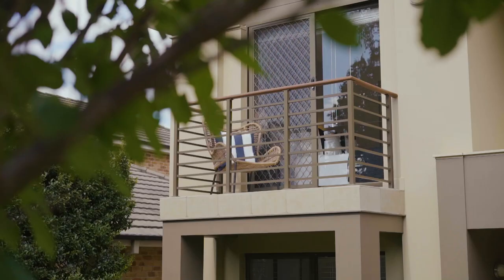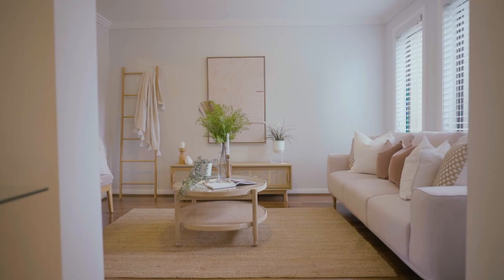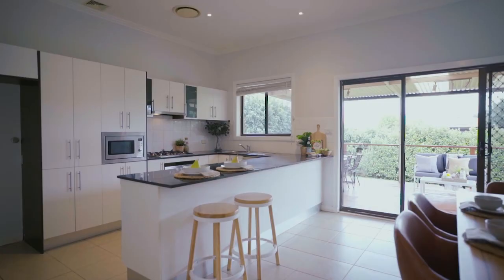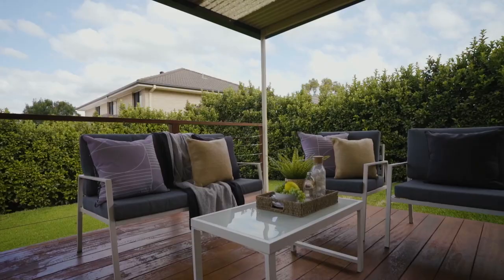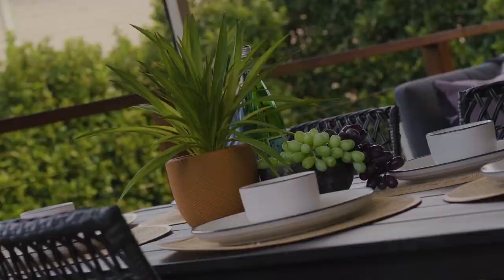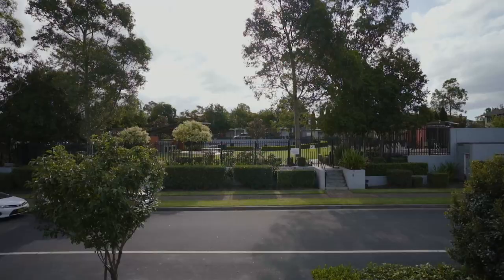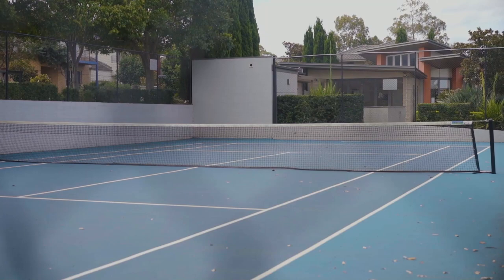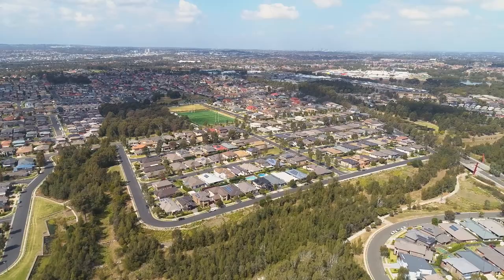4 Skipton Way, Stanhope Gardens - with Ian Williamson from First National North Western